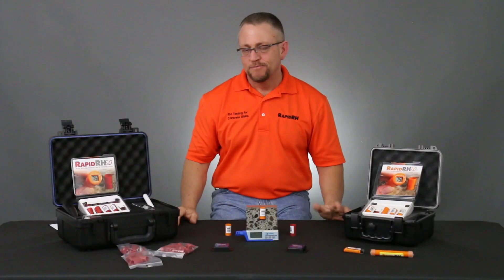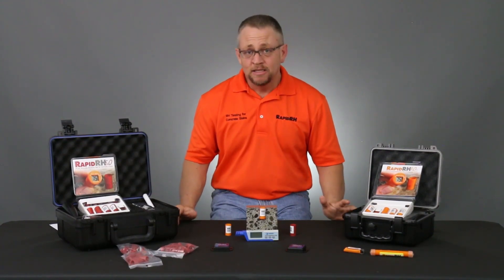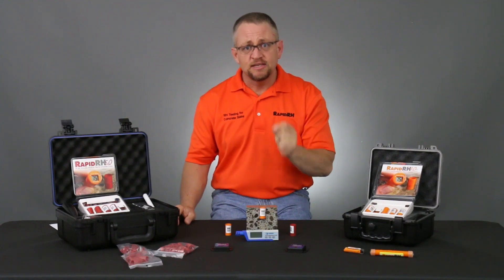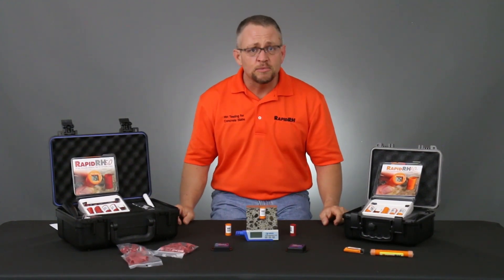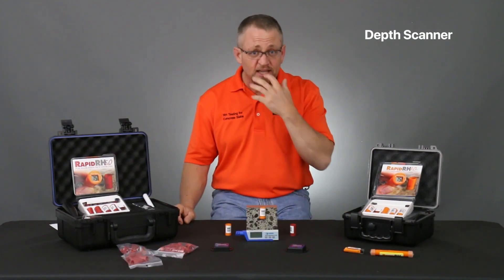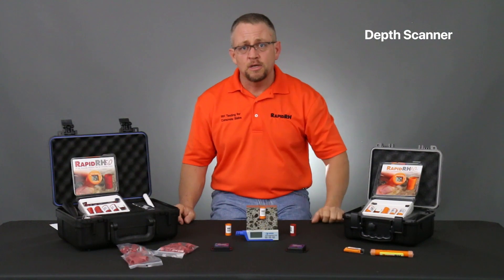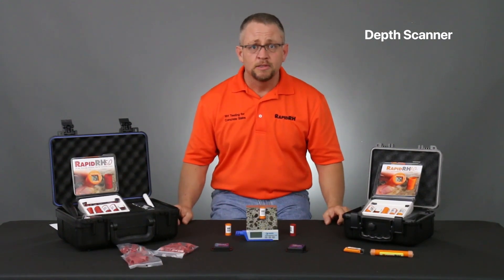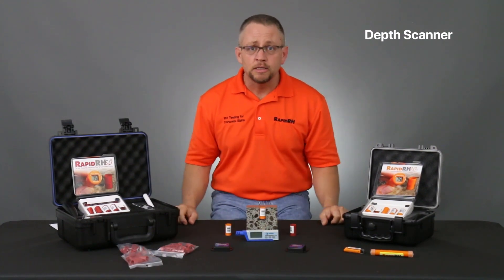Want To Find Out How Thick Your Concrete Slab Is?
Understanding the thickness of your concrete slab isn't just a numbers game – it's pivotal for precise RH testing and the subsequent success of any flooring installation. Join Jason Spangler, a foremost expert in the field, as he demystifies the process of accurately gauging your slab's depth, whether you're working on a new project or dealing with older construction.

Dive deep into this tutorial to explore:
- The Importance of Accuracy: Grasp why thickness matters so much about depth-specific moisture testing and how it can make or break your results.
- High-End Devices: While they might offer impeccable precision, these gadgets have a hefty price tag. Learn about the available state-of-the-art tools and determine if they fit your needs.
- Visual Cues & Trenching: Sometimes, the signs are right before you! Jason guides you on what to look out for and how to interpret visible indicators of slab depth.
- DIY Drill Test: Don't have access to specialized equipment? No problem. Discover the safe and careful approach of using a simple drill bit to ascertain slab thickness.

Being equipped with the correct knowledge not only aids in achieving better outcomes but also prevents costly mistakes. So, whether you're a professional in the field or a DIY enthusiast, this video promises to deliver essential insights. Dive into the world of concrete with confidence!